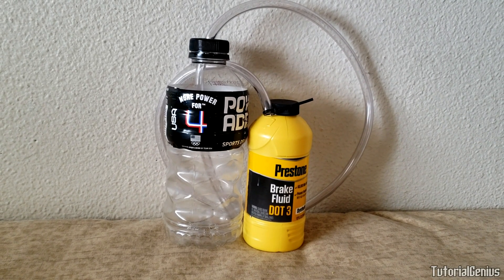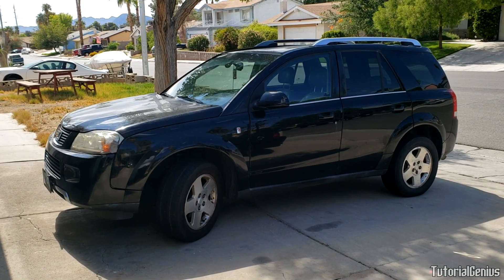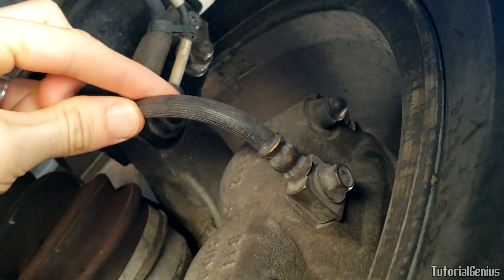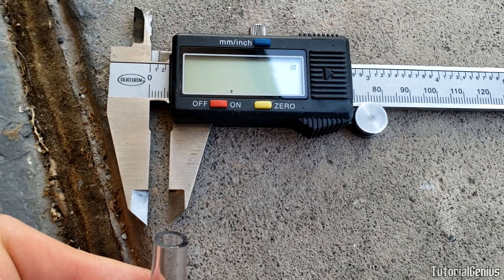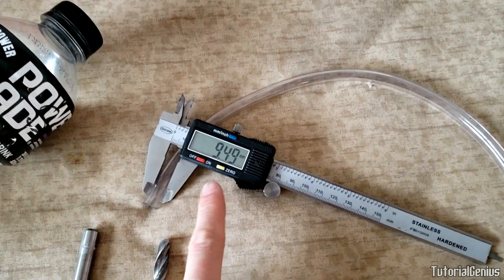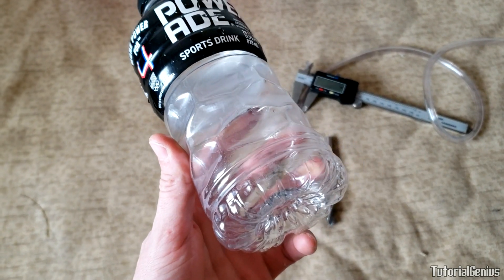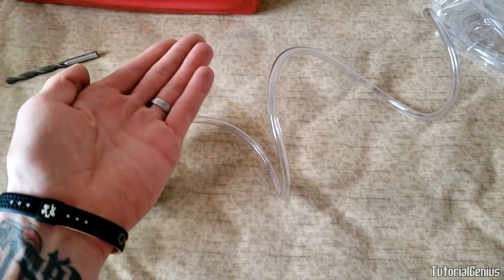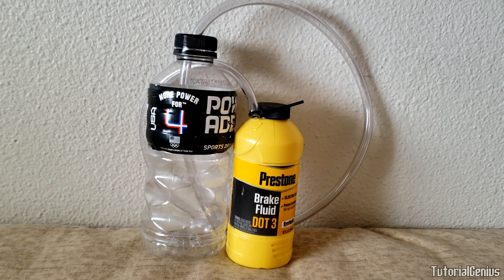How to Make a One-Person Brake Bleeder - For Car or Truck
USA (United States) Purchase Links

[Tools for this video]
1/4" Tubing / 6.35mm (Inside Diameter)
3/8" Tubing / 9.52mm (Inside Diameter)
Drill Bit Set (Good quality but cheap)

UK (United Kingdom) Purchase Links

1/4" Tubing / 7mm (Inside Diameter)
6mm (Inside Diameter)
Wrench set (offset)
Drill Bit Set

Video Title: How to Make a One-Person Brake Bleeder - For Car or Truck

Video File Created Date: 30 August 2021 (Video may or may not have been captured on this date, it shows the date the video was last converted.)

-- GinkoSolutions.com